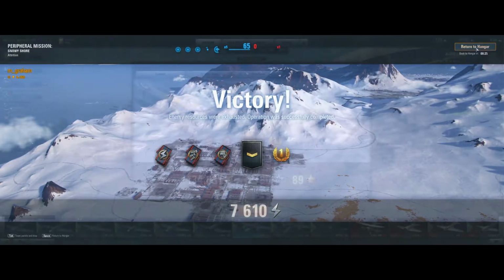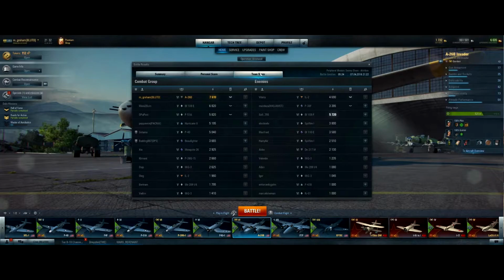A 26B low level bombing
Here is how I use a bomber, I fly really low. I fly them like GAA,  I learned this from the following fellows.